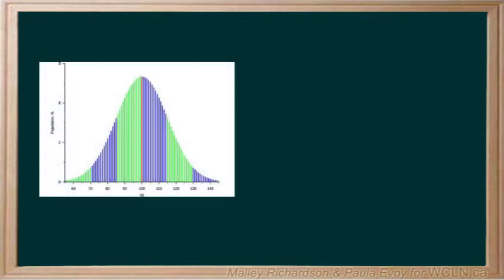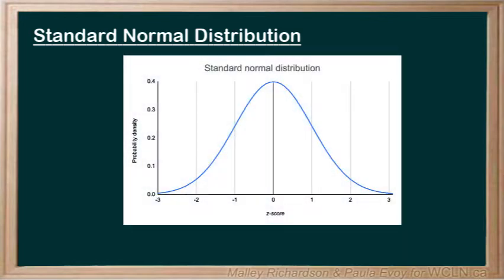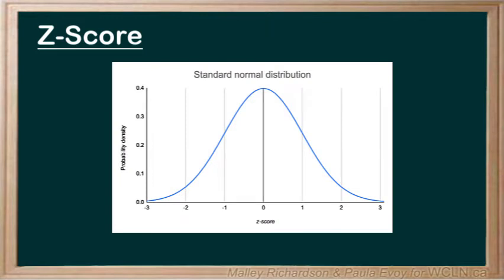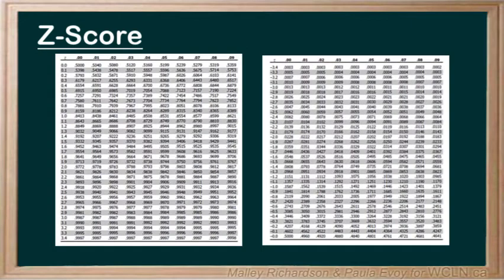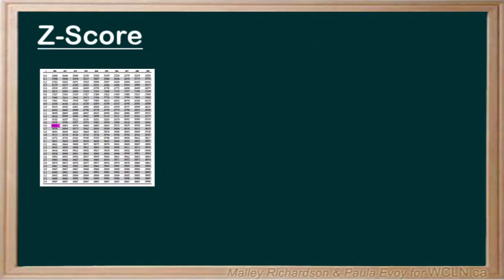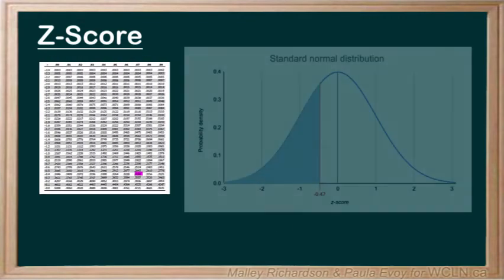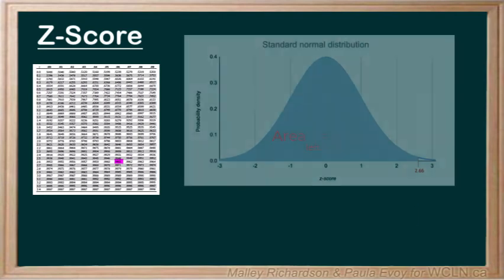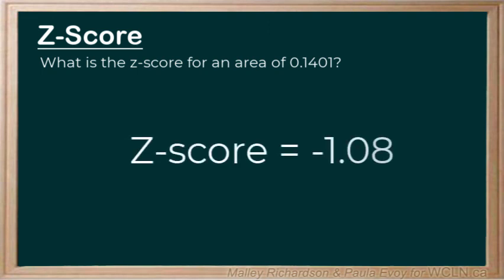Introdcution to Z-scores